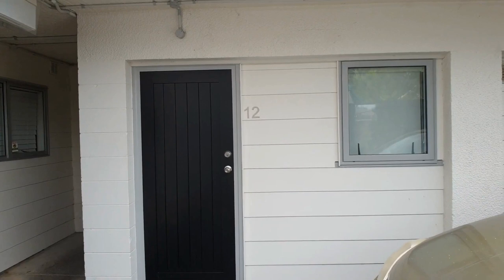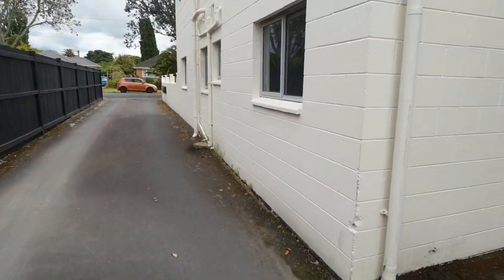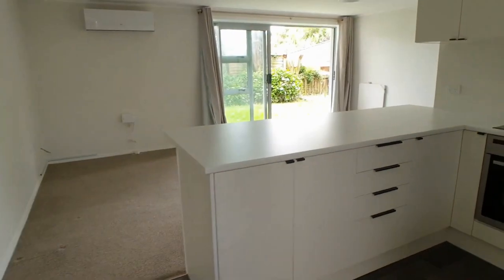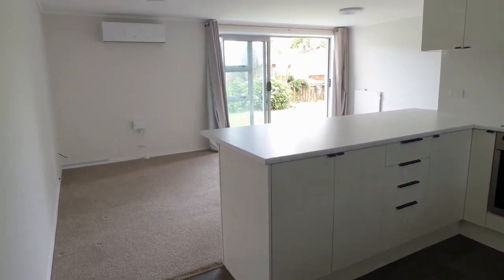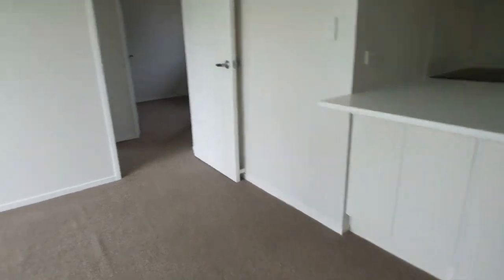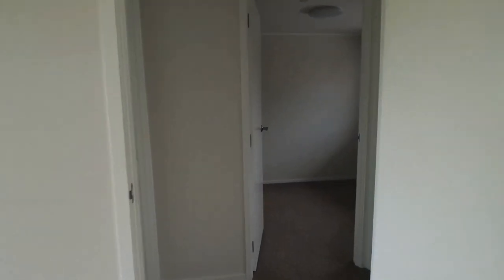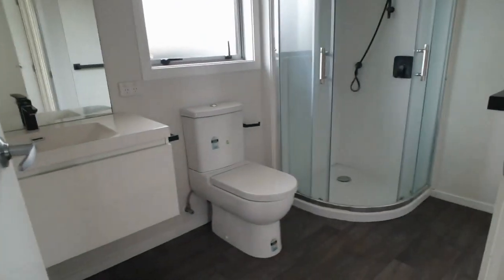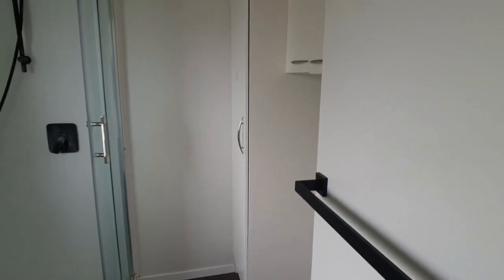Apartment for Rent in Auckland 2BR/1BA by apm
Check out this lovely 2-bedroom, 1-bathroom unit with fantastic details. Upon entering, you immediately come into the ultramodern kitchen that boasts chic cupboards, plenty of benchtop space, and sleek integrated appliances. It flows into the lounge/dining area that features plush carpeting, a heat pump, and double-glazed sliding doors that lead out to the backyard. Both bedrooms are bright and spacious and come with double wardrobes. The bathroom features a floating vanity, an enclosed shower area, and a laundry facility tucked in the corner. You just have to see this charmer for yourself!

Choose apm for over 30 years of experience, specialising in Residential Property Management from Orewa to Pukekohe, as well as Waiheke Island. We pride ourselves on our dedication and commitment to upholding the best practices and professional standards of this organisation.

apm
Spartik House. Level 2
6-8 Edward Wayte Place, Grafton, Auckland 1023, New Zealand

apm is the trading name of Auckland Property Management Limited.